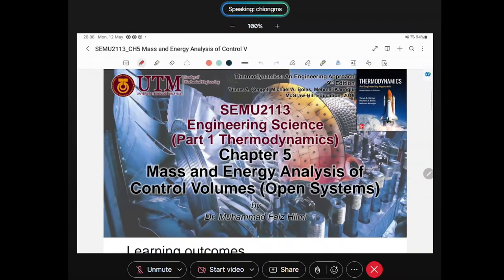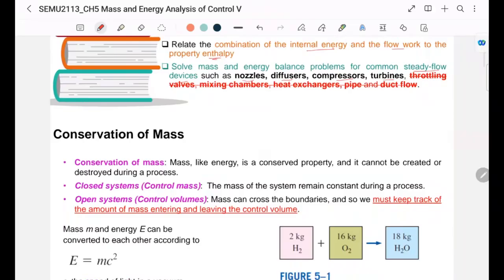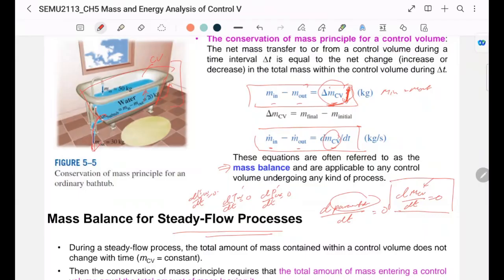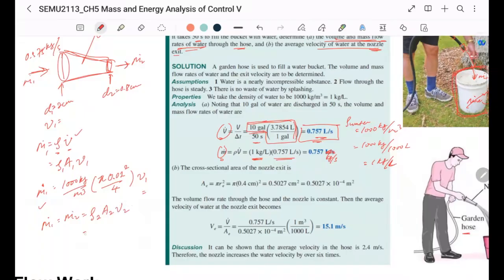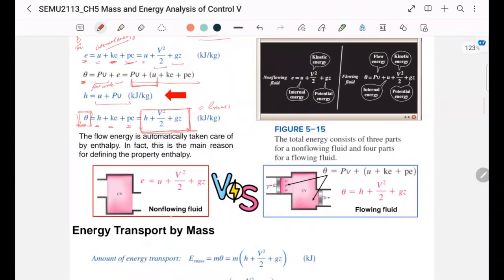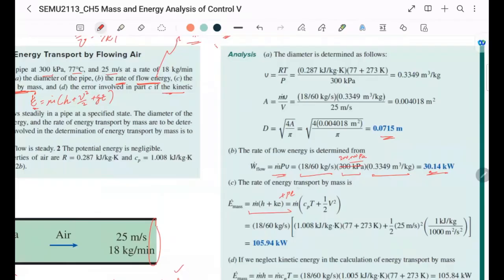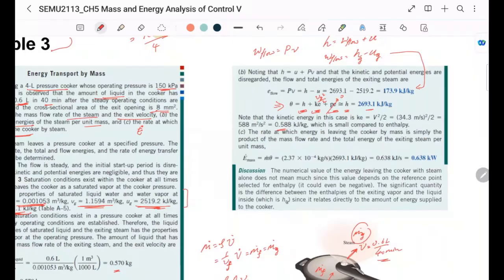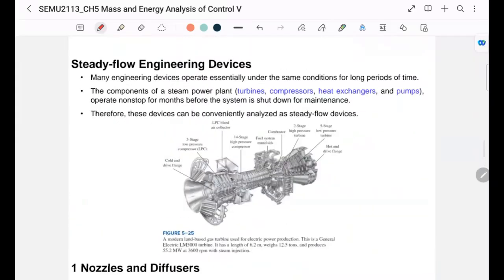chapter 5 part 1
12/5 @8pm, before  the break